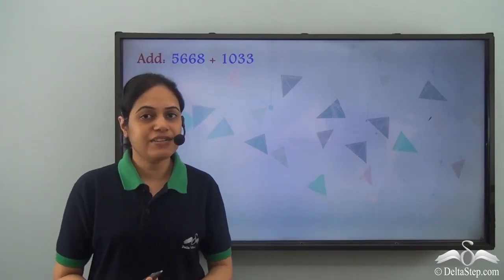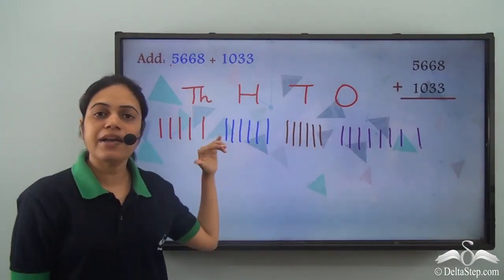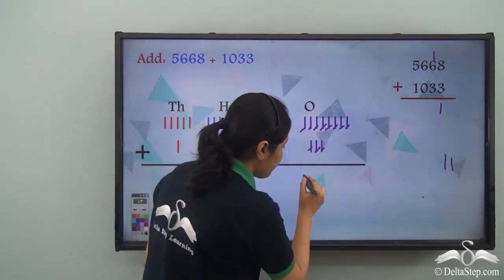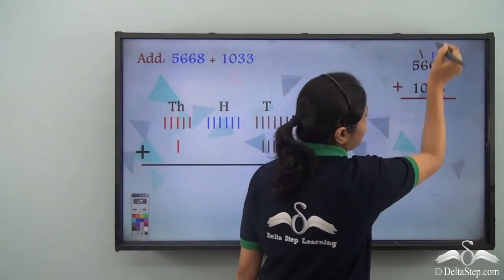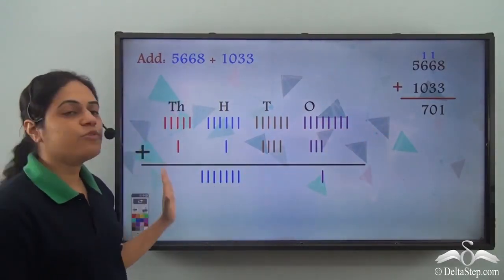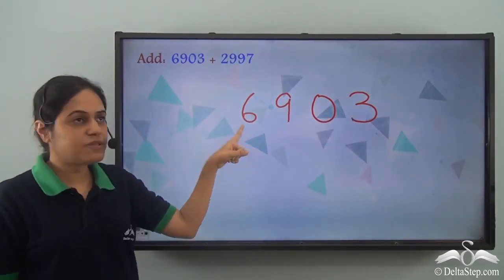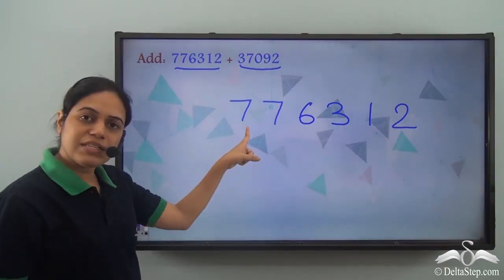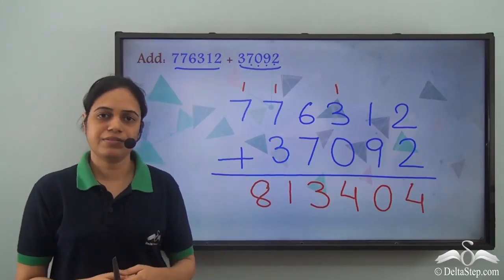Addition of 4 digit numbers with carry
Addition of 4 digit numbers with carry.mp4